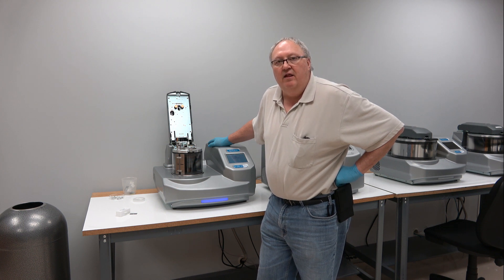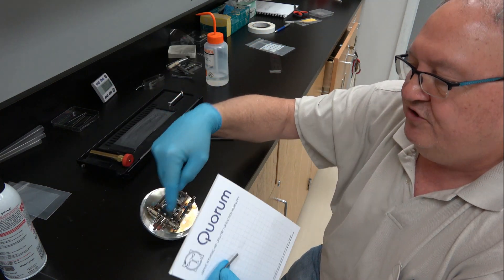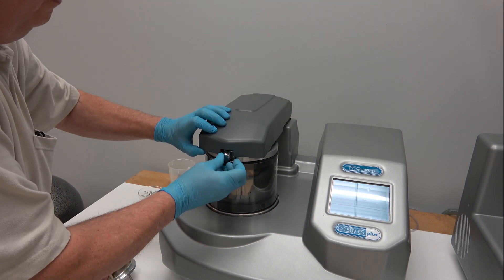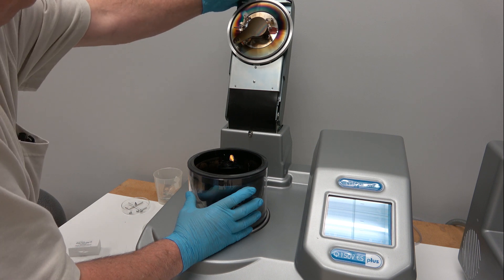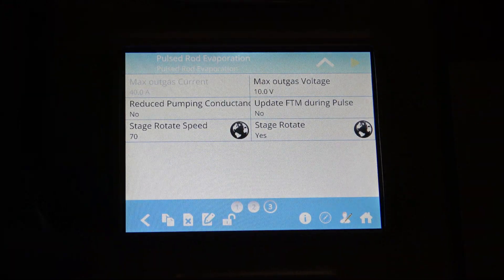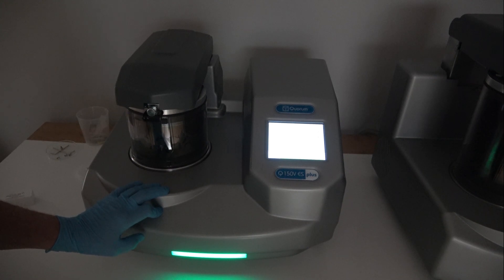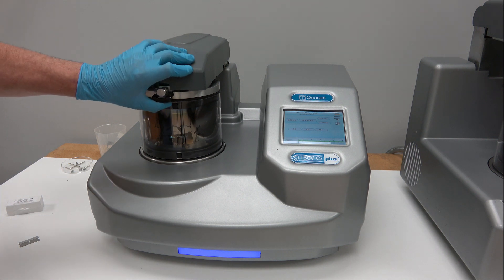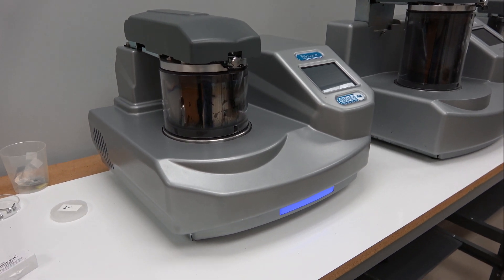Pulsed Carbon Rod Evaporation using the Q150 Plus Coater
Today we demonstrate how to use the Q150 Plus Rotary Pumped Coater for pulsed carbon rod evaporation. For more information on this product, please for all your lab needs.